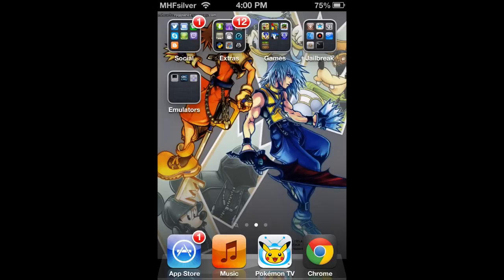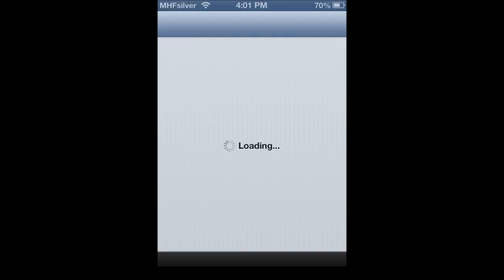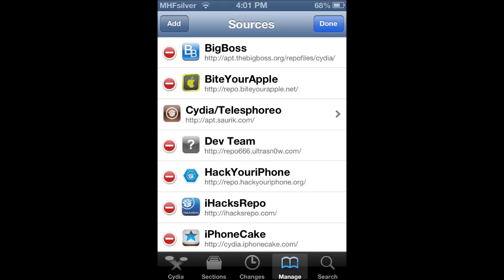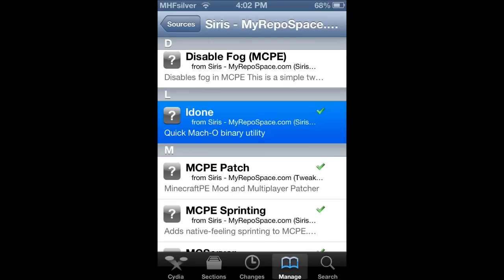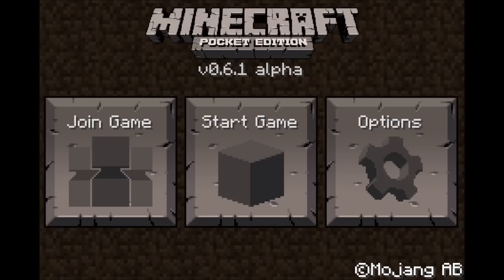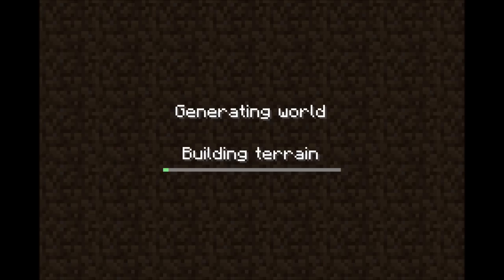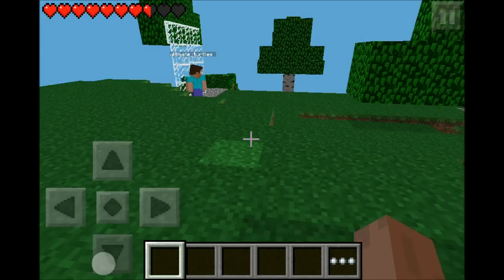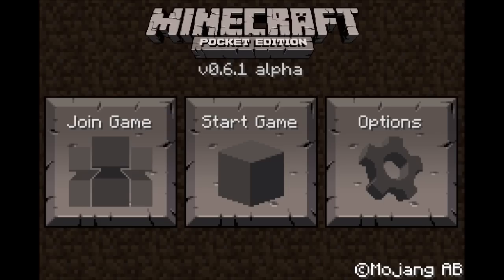OUTDATED [Tutorial] How to Play Online Multiplayer on Minecraft Pocket Edition 0.6.1 (iOS)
Silver shows you guys how to play online multiplayer on Minecraft PE 0.6.1